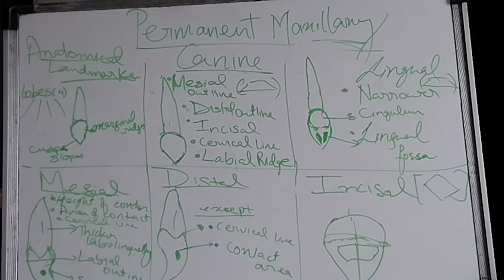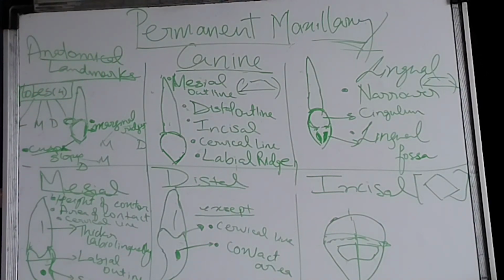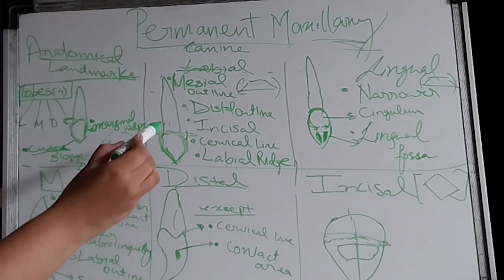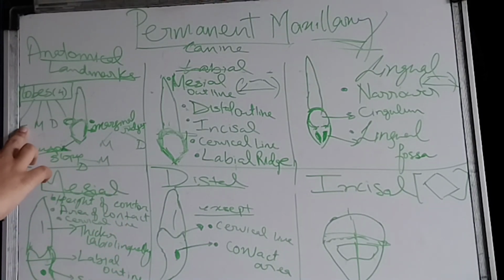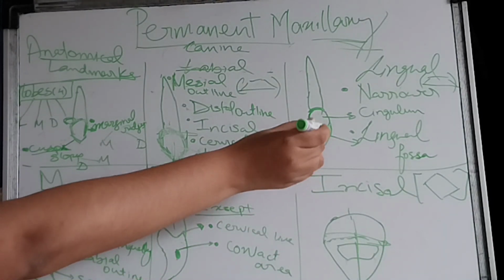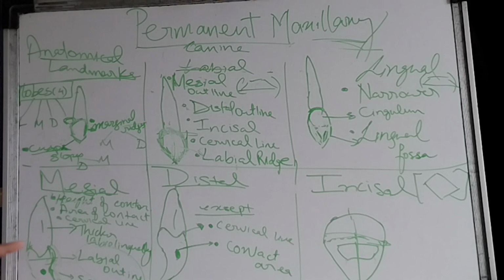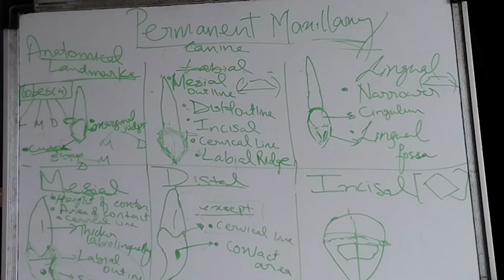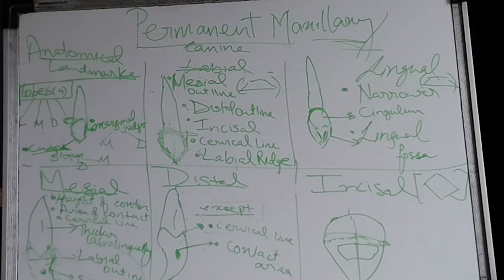Permanent maxillary canines|part 2